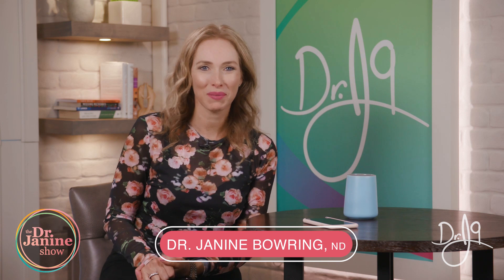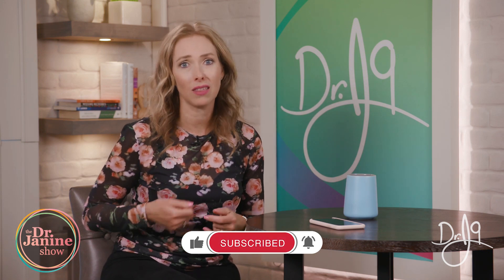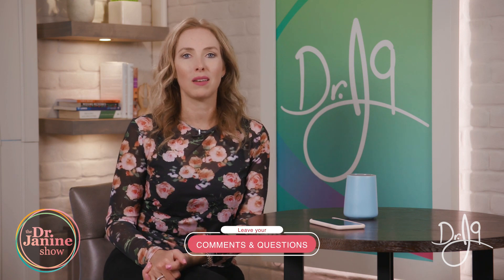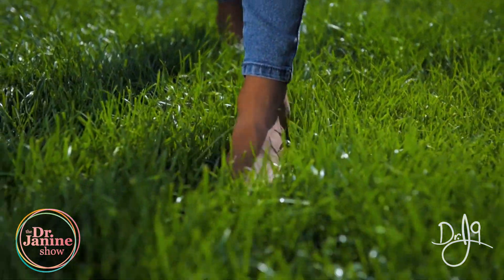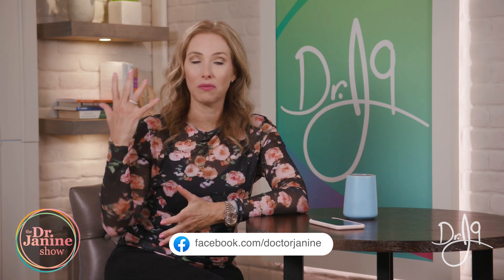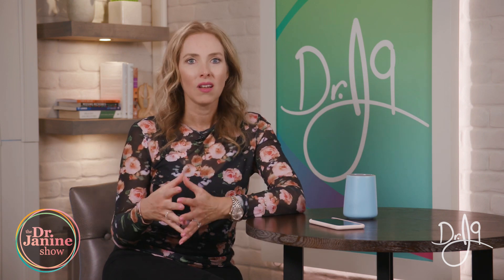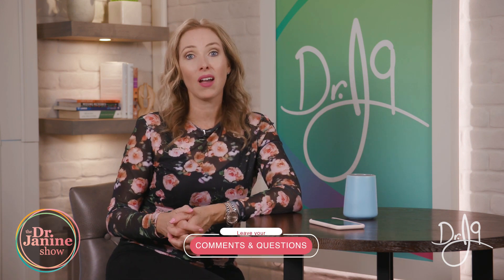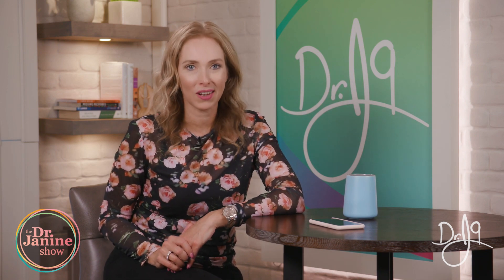How To Minimize EMF Radiation Exposure - Dr. J9 Live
In this episode of The Dr. Janine Show on the How Does EMR and EMF Radiation Affects Our Body.  Dr. Janine will look at the difference between the danger of EMFs and EMRs radiation and review how EMRs radiation affect our bodies.  She will talk about VGCC’s and how an influx of calcium can adversely affect our cells.  In this episode Dr. Janine will talk about diet and EMFs radiation and suggesting foods to reduce EMF radiation exposure damage, giving both vegetarian and non-vegetarian sources.  She explains how intermittent fasting and fasting can improve autophagy therefore helping to reduce radiation exposure as well.  Dr. Janine will also answer the question “what supplements help with emf exposure”.